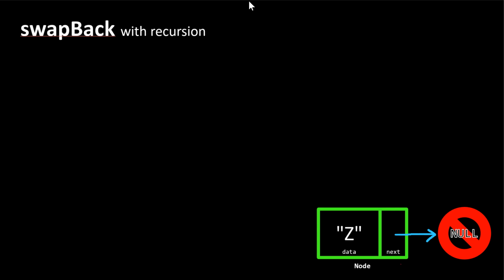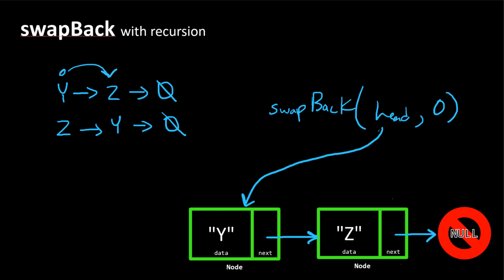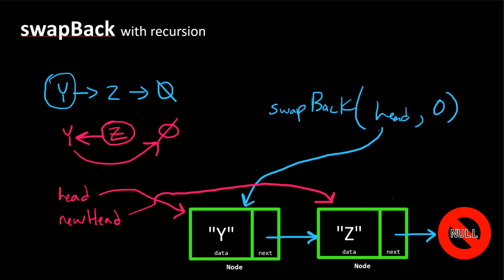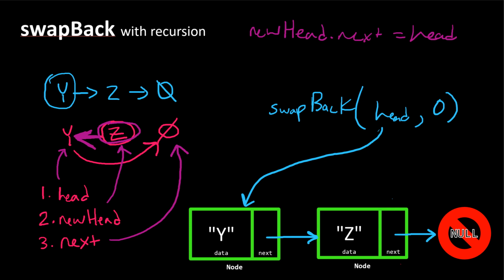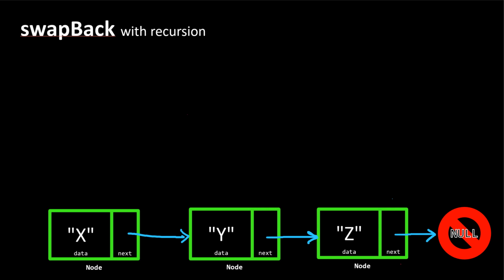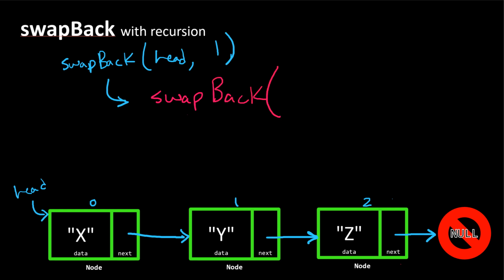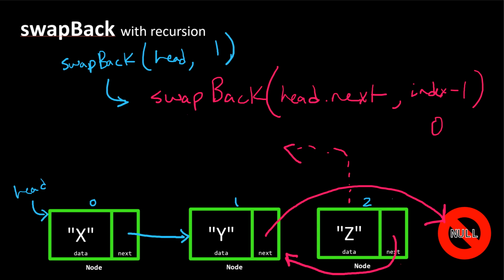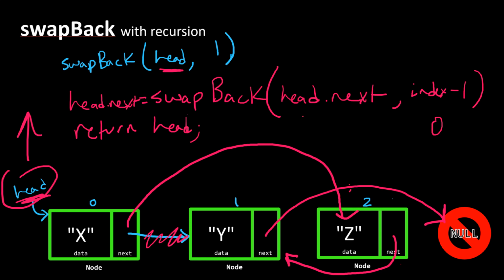Swap an element in a linked list backward (using recursion).